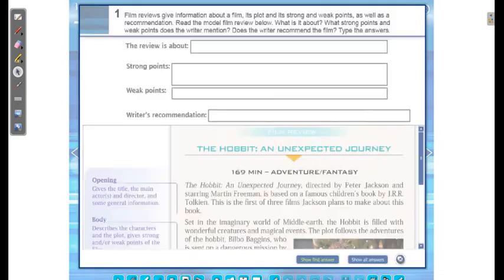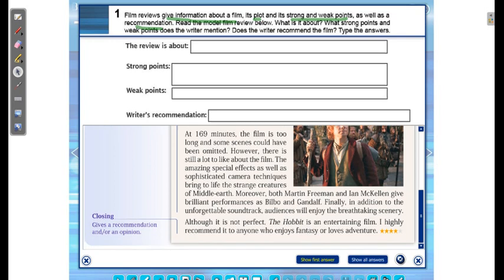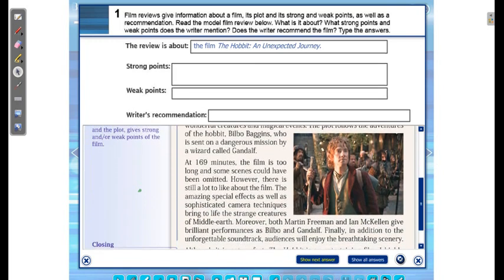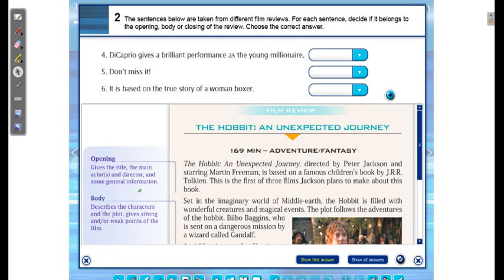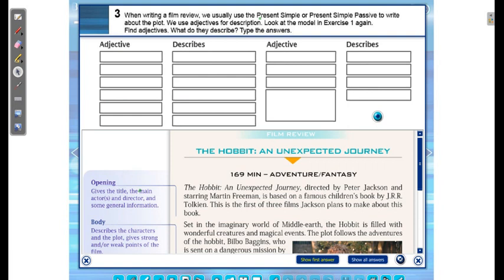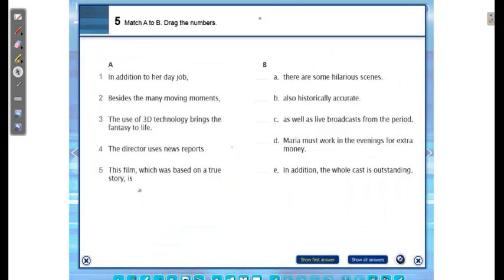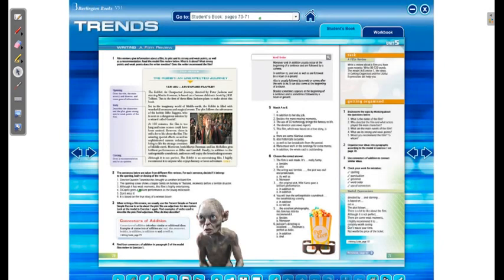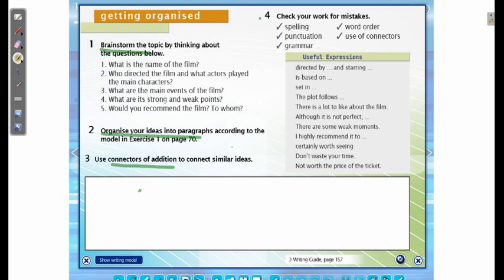UNIT 5: Writing a film review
Writing a film review.